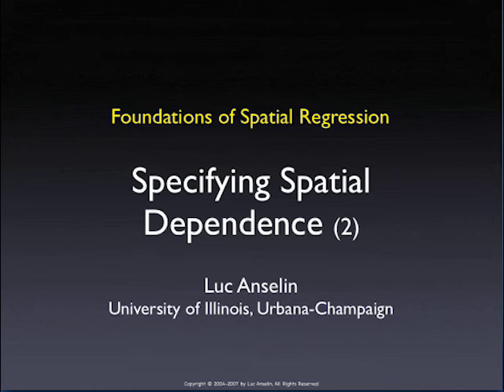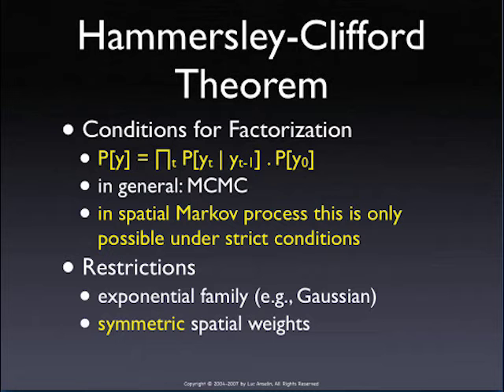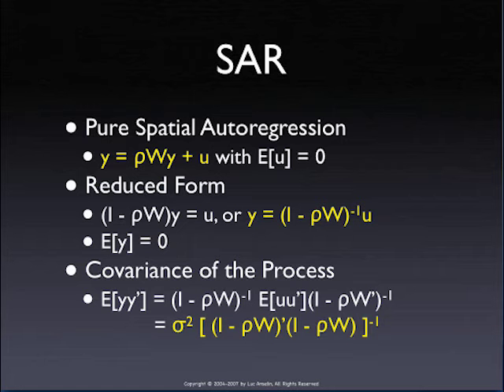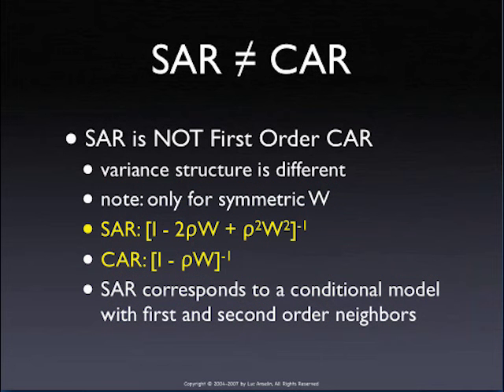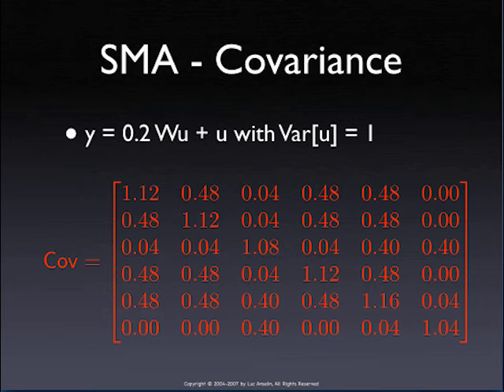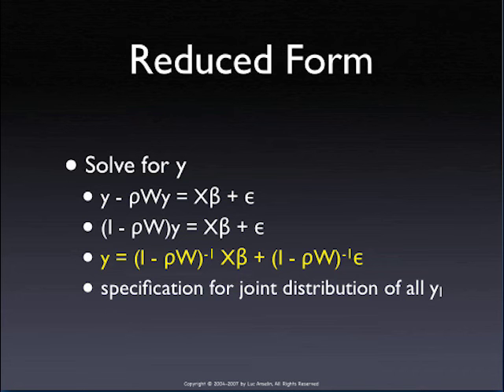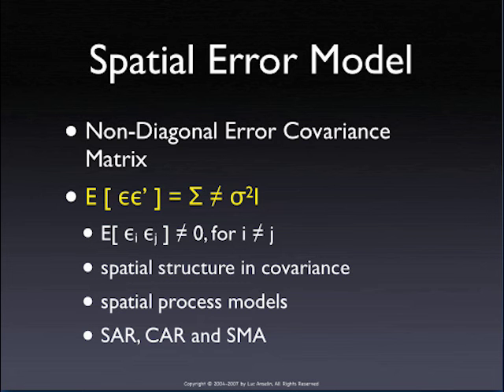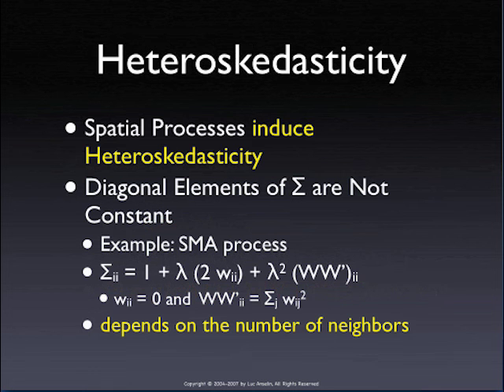Specifying Spatial Dependence 3: Spatial Processes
Spatial Stochastic Process, SAR/CAR/SMA, Spatial Lag/Error/Externalities. Lecture by Luc Anselin (2007).